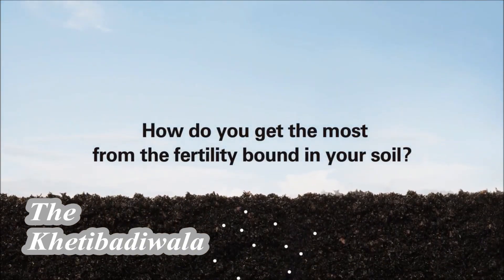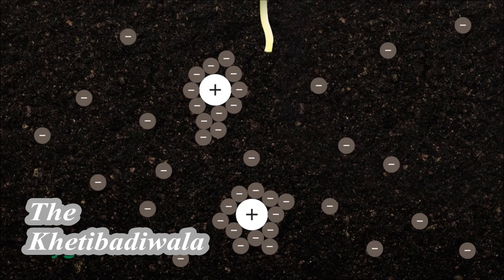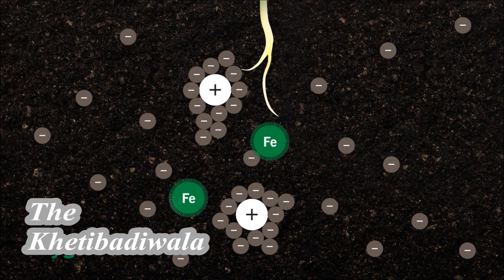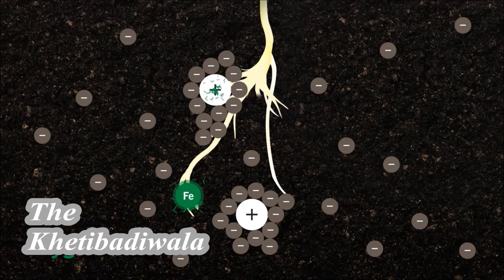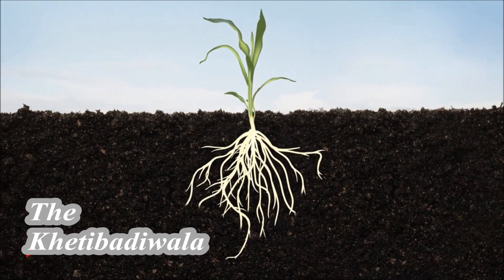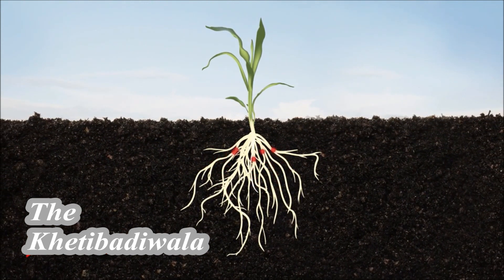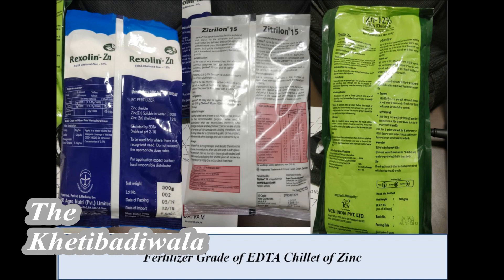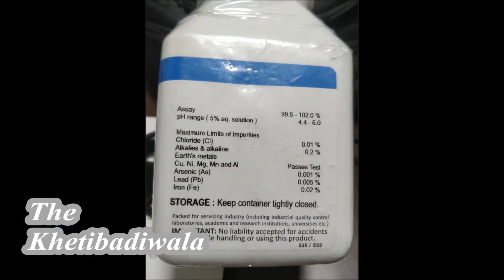Hydroponics Chelated Fertilizer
Cost of production is most critical aspect in any growing system. Fertilizer contribute for 40-60% of the total cost of production. Considering that, there is a need to use different source of fertilizer judiciously. So, lets understand the chelated fertilizer sources and its use in hydroponic growing system.